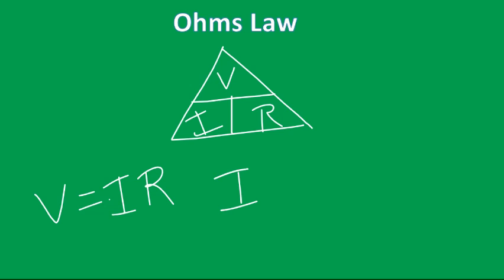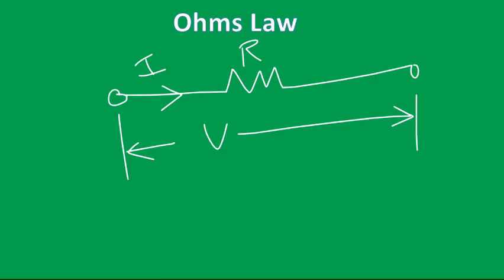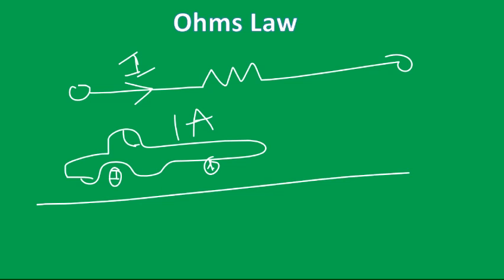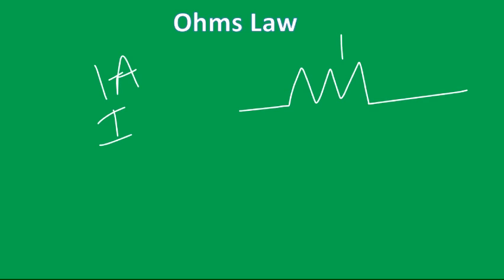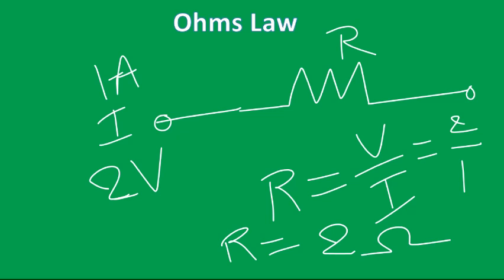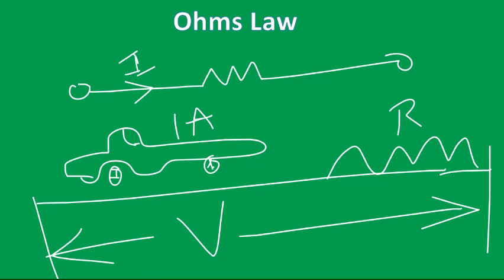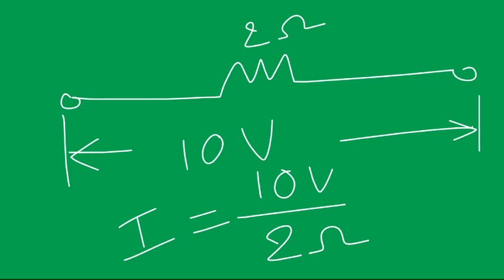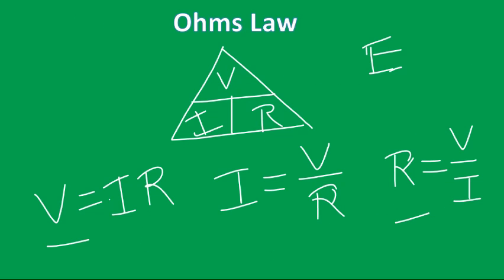Ohms Law Simple explanation (feel free to ask doubts in comment section)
Hi all the present video explains about Ohms Law, please feel free to ask any queries in the comment section, this video is made on the request of one of our subscriber